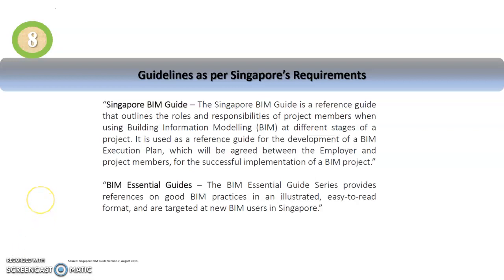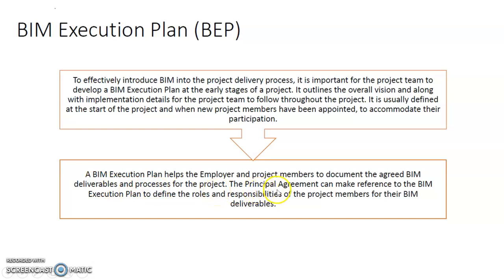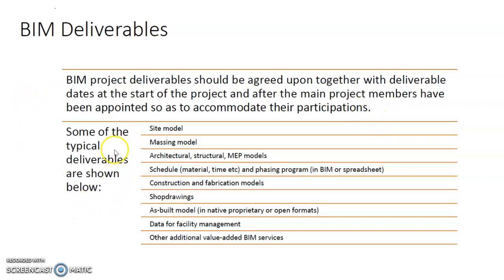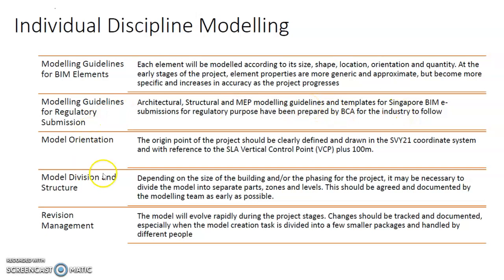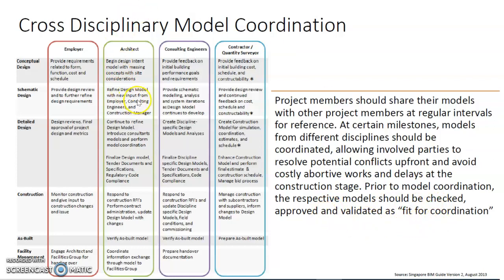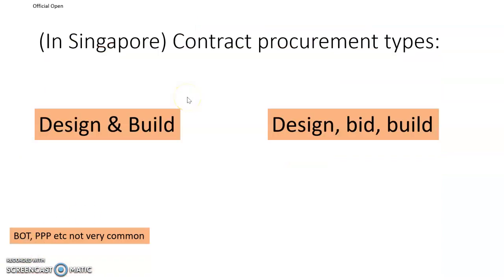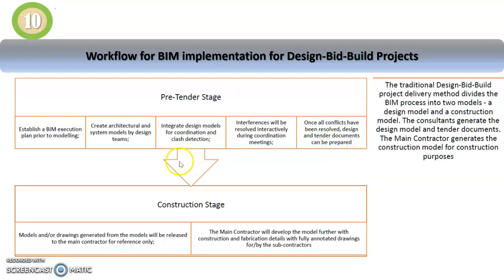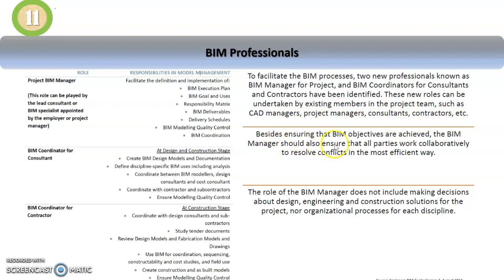DC lecture 2_12